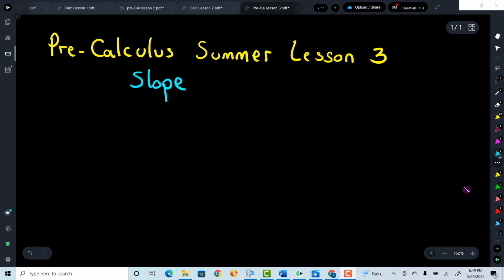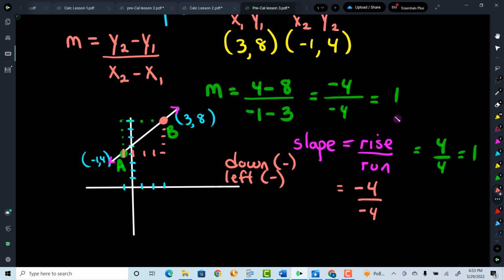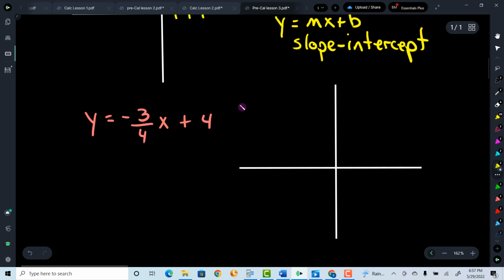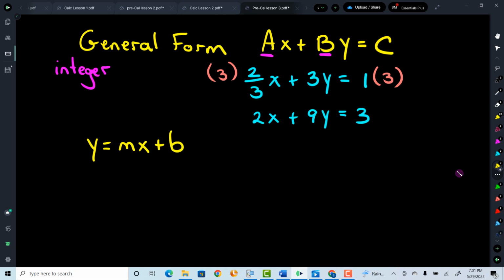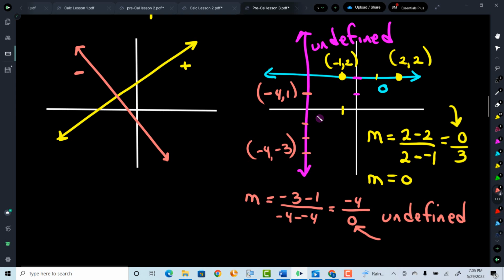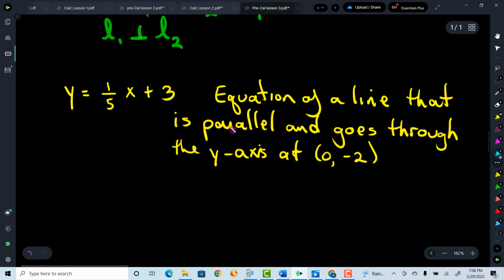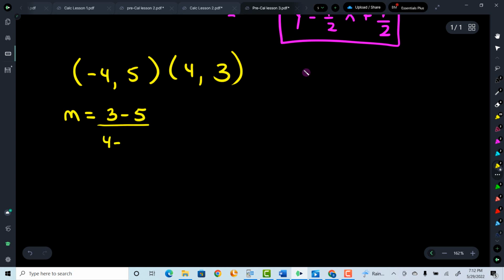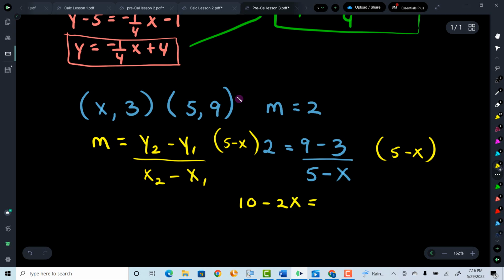Pre Cal Summer Lesson 3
Lesson 3 Worksheet